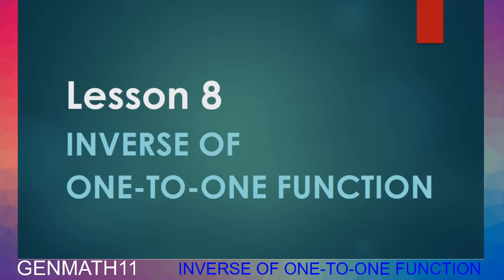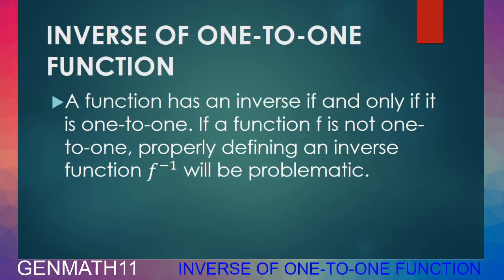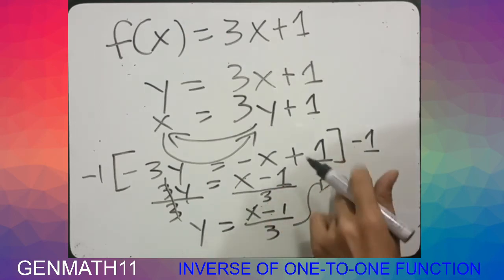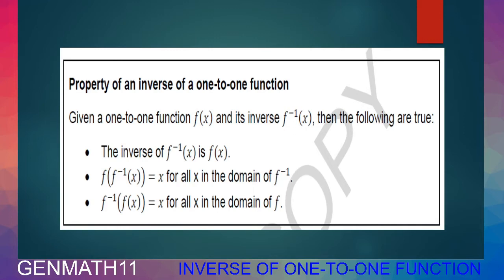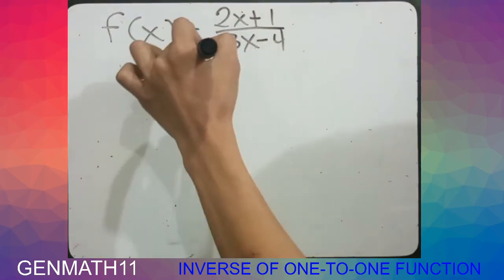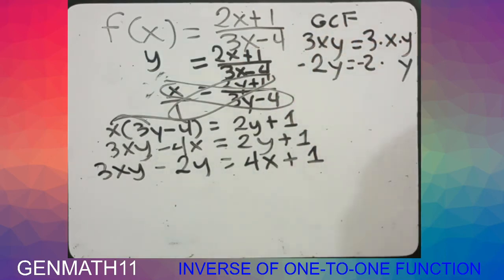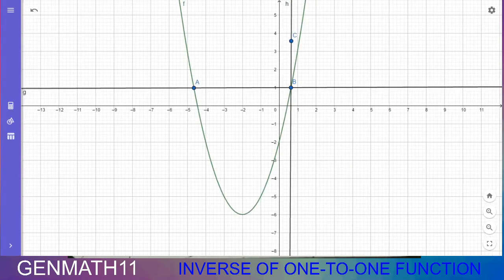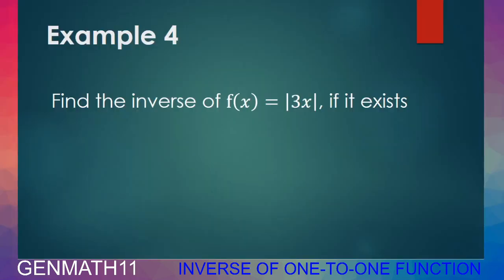GENMATH Lesson 10 Inverse of One-to-one Function